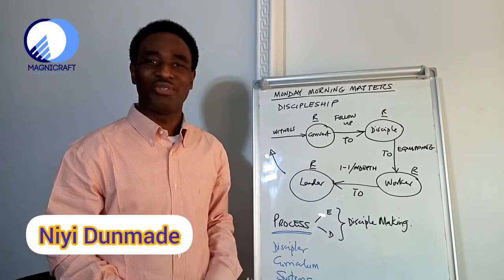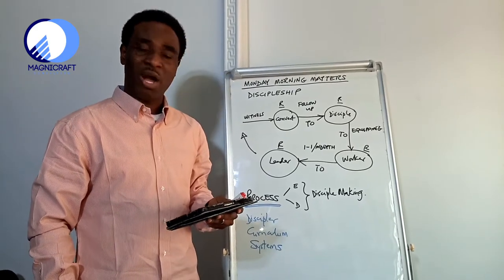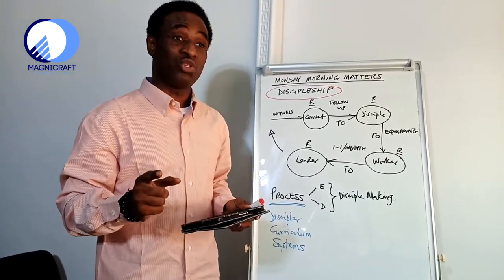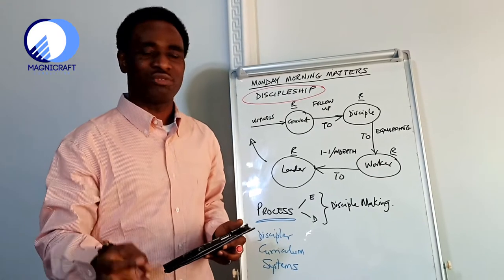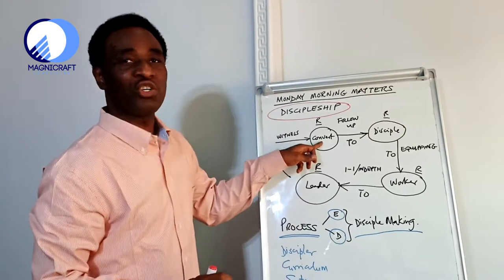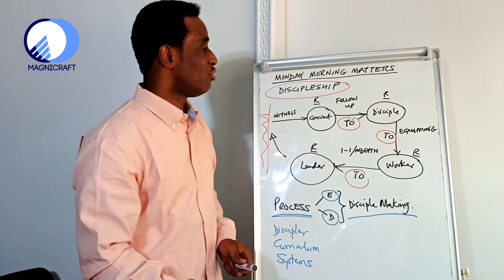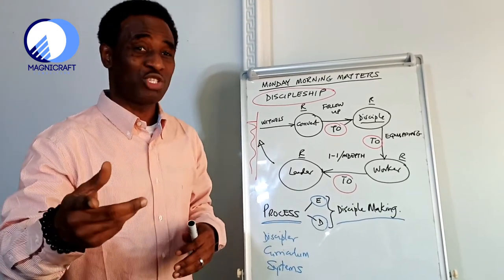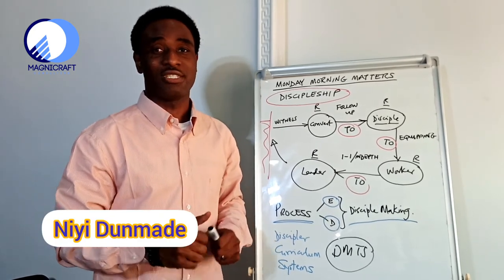Discipleship | Church Health Matters | Monday Morning Matters | Niyi Dunmade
Good day Leaders,

MondayMorningMatters comes to you to give you tips on how your church can be healthy and grow based on a Fish borne Church Health Framework. Today's video is on Discipleship.

Disciple making is costly, needs alot of efforts, commitment, time consuming, patience and discipline but the results are lasting and impactful both individually or as a church. Moreover, you cannot matured a disciple overnight, I n classroom or from the pulpit. It is more caught from a discipler than taught by one though both are needed.

We need to learn from Jesus' discipleship model process. The church should never drop it to a " program". Let’s learn from the early church disciple making process despite the persecution and trials they faced. They ensures they had it going from 12 to 70 to 120 to etc.

Teaching is key if a disciple needs to know and observe biblical instructions. Matthew 28:19-20. Teaching and Preaching were a daily affair in the temples in the early church. Acts 5:42

The reason why we have any process at all, is to get a good product from inputs made. It will be unfair to have a local church that is not producing matured discipleship. It like having a manufacturing plant that takes so much inputs but produces nothing. The church is mandated to make matured disciples.

The book I referenced by Rev. Abraham Akinola: Discipleship & Ministerial Training School. The Kindle format price for this manual on Amazon for $1.99

Friends feel to call me or private chat for trainings or consultation opportunities.

Like my page @MagnicraftLTD sure to get good information.

Let’s help you proper healthcheck, diagnose, analyze and interpret your church data in a healthy way and also help you set 2020 achievable goals…

Free 30 mins. Calendar Schedule

My Focus: ChurchHealth, ChurchRetention &

‘Niyi Dunmade | CEO, Magnicraft Consulting |